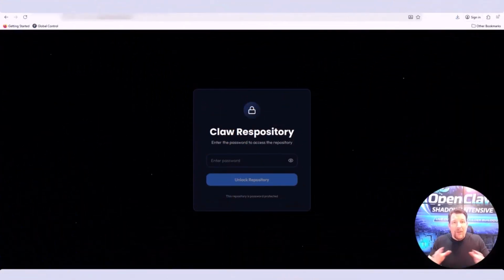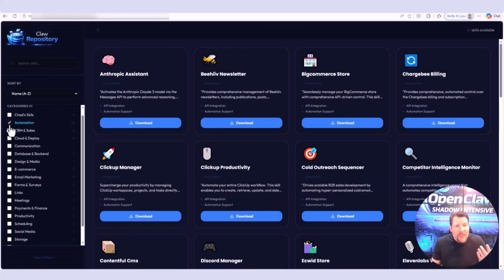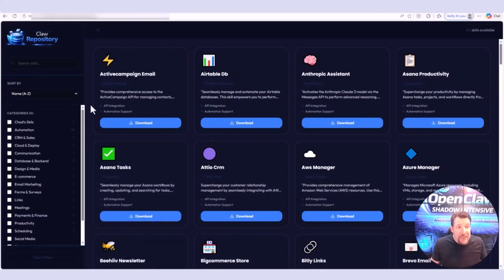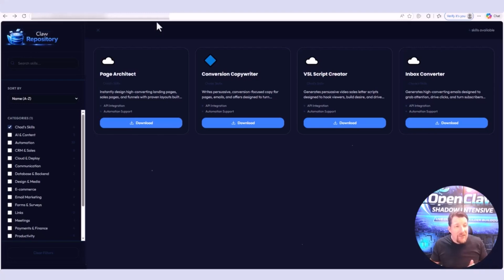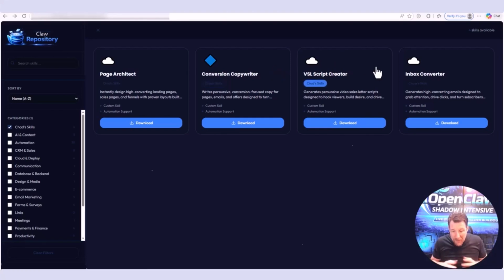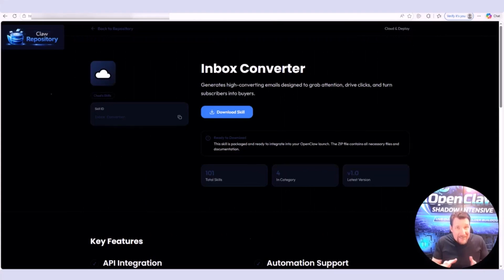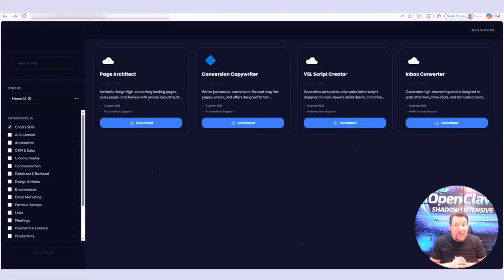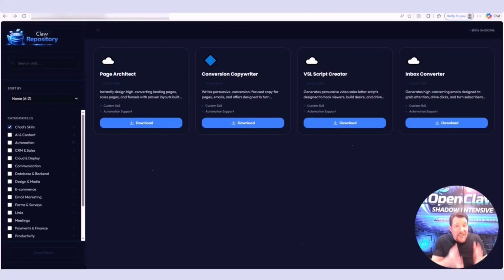OpenClaw Cracked OTO 1 To 6 - Upsells Bonuses - OTOs Links - ALL 6 Upsell Links Here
OpenClaw Cracked OTO 1 To 6 - Bonuses OpenClaw Cracked - OTOs Links - ALL 6 Upsell Links

OpenClaw is One Of The First AI systems that can log in, execute tasks, connect APIs, and operate across real business platforms. The entry point to the entire ecosystem. Includes membership access, installation, and 10-step power onboarding with 4 core skills: Copy Writing, Landing Page, Video Sales Letter, and Sales Page Skills. This AI Builds Your Entire Online Business, Floods It With Buyers & Banks You Profit — Completely Automatically. The Entrepreneurs Who Deploy This Now Will Flood Their Businesses With Traffic and Money While Everyone Else Is Still "Prompting." Writes Compelling Copy. High-Converting Sales Pages. Lead Capture Systems. Email Sequences. Video Scripts. Stripe Integration. Drives Targeted Traffic. All In Just Minutes.